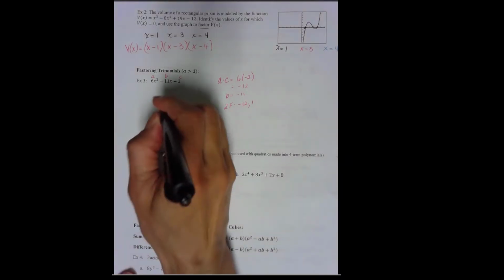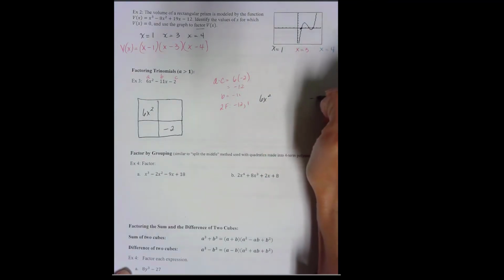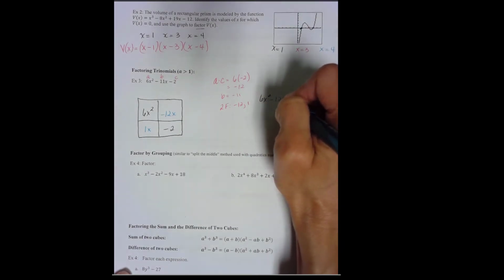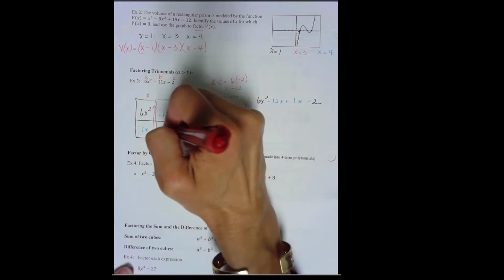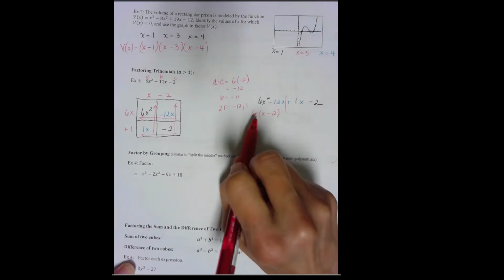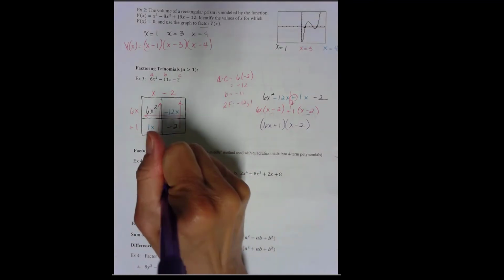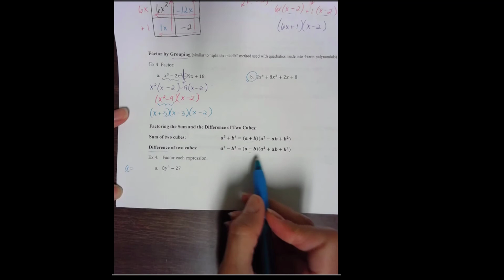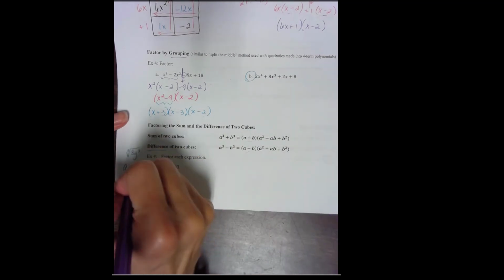M1 L11 Factoring Review (part 2)